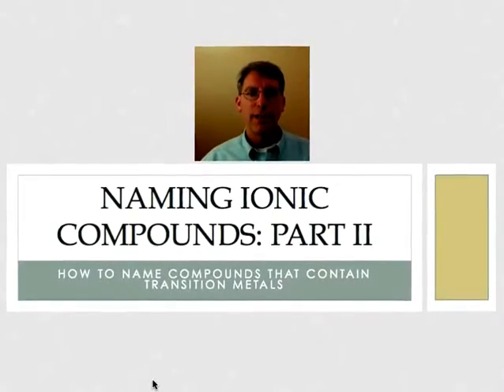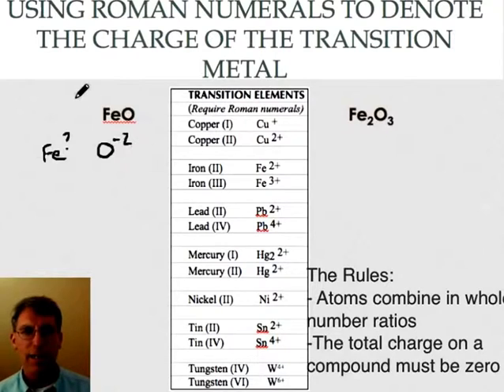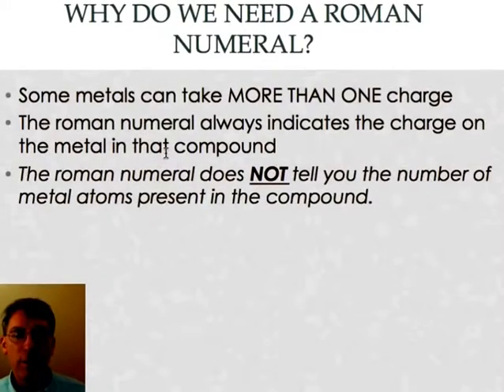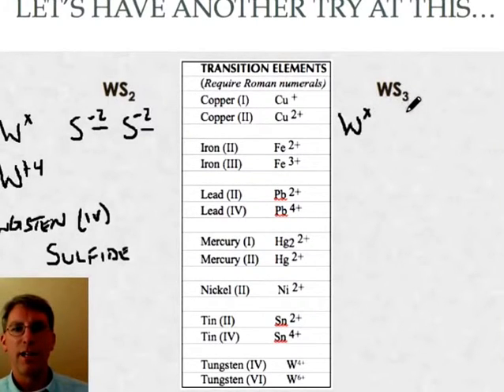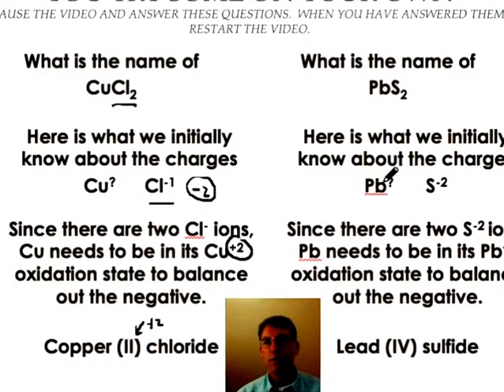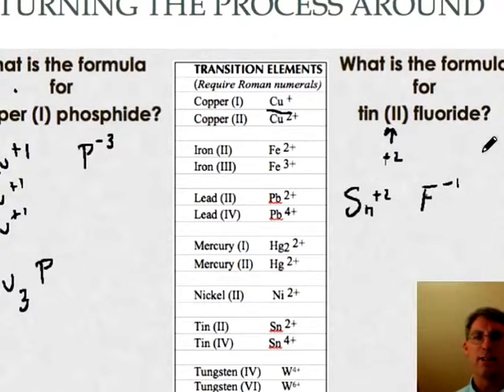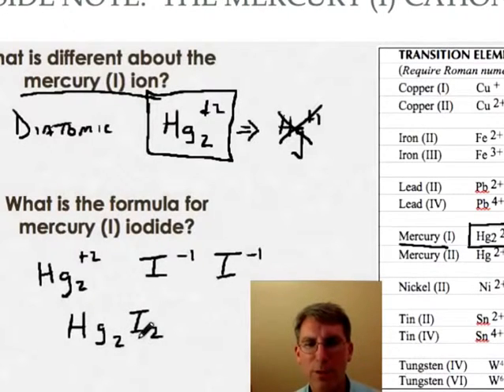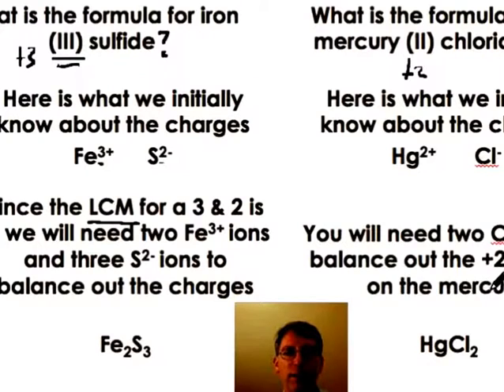Binary Ionic Compounds | Transition Metals | The Charge Of The Transition Metal | Chemistry For All